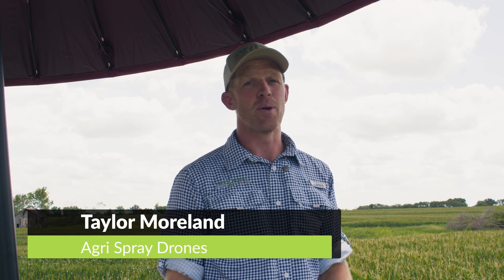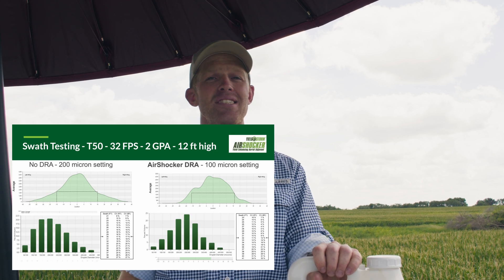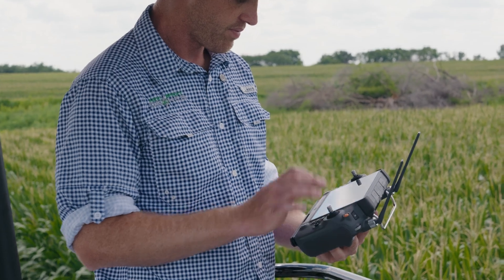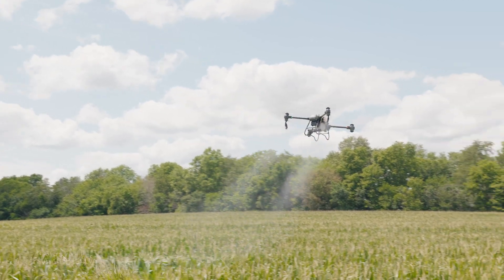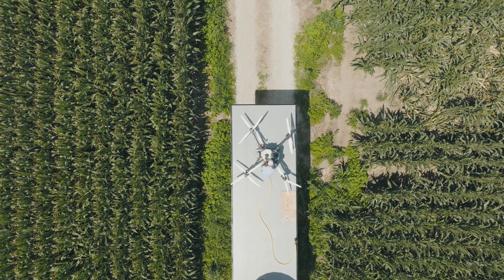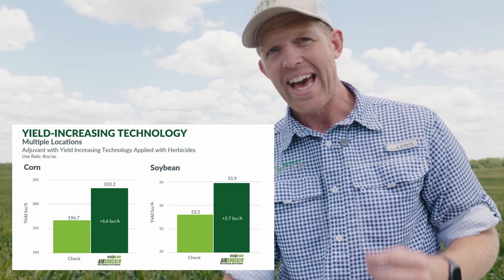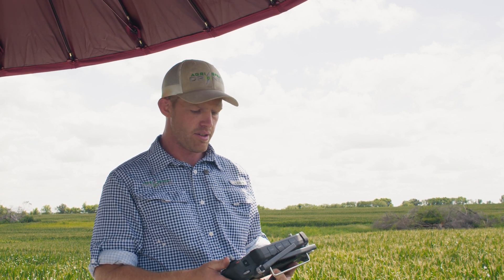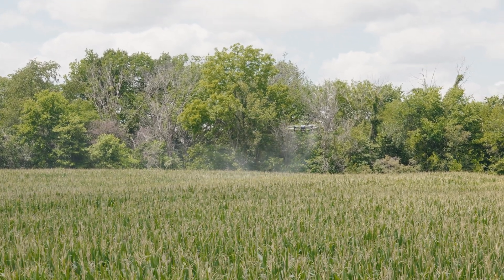Optimizing Spray Drone Performance with AirShocker | Agri Spray Drones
Join Agri Spray Drones Founder and CEO Taylor Moreland as he delves into the role of yield-enhancing, drift reducing agents (DRA) for spray drones. Discover AirShocker, our innovative guar gum-based DRA, and learn about its powerful features, including anti-foaming agents, surfactants, and an amino acid package that boosts plant energy.

Taylor demonstrates the difference in droplet sizes and drift issues with and without DRA, using the Agras T50 spraying water alone versus with AirShocker. Understand the optimal application rate of 8 ounces per acre and the enhanced benefits for your crops.